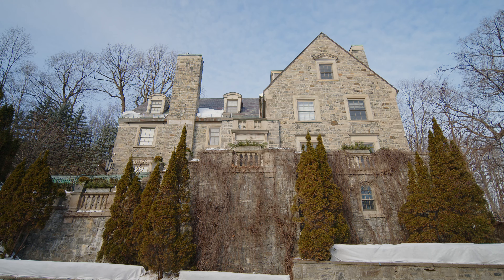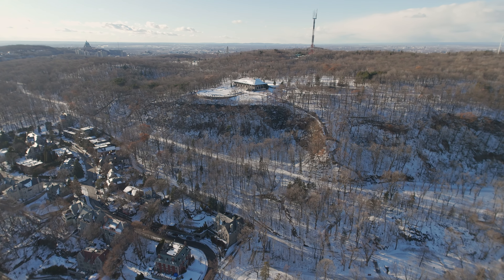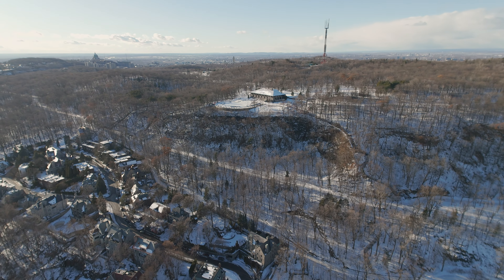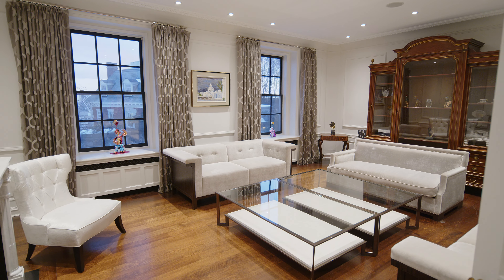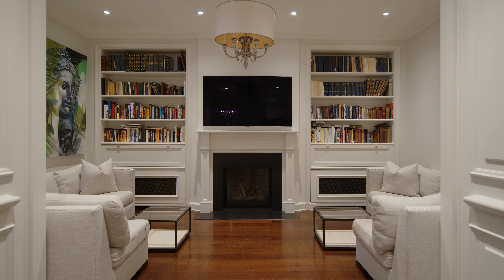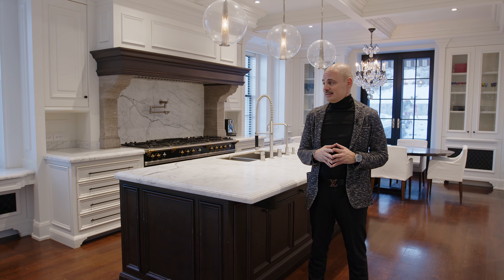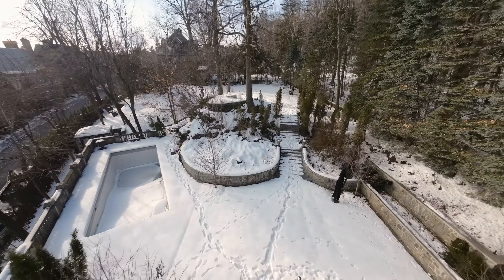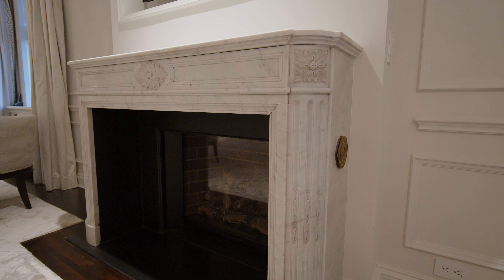Sumptuous Montréal Estate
1245 Rue Redpath-Crescent, Ville-Marie

$ 25,900,000

L'un des domaines emblématiques de Montréal, cette imposante résidence en pierre de 6 c-à-c est située sur Redpath Crescent, une enclave tranquille au cœur de la ville. Nichée dans la montagne avec le parc du Mont-Royal comme voisin, cette élégante demeure est située sur un luxuriant terrain double de 26 000 pi ca, qui peut être subdivisé à la discrétion du nouveau propriétaire. L'intérieur présente des finitions classiques intemporelles, y compris une magnifique cuisine de chef et de somptueuses salles de bains. Un ascenseur intérieur et un garage souterrain pouvant accueillir une vaste collection de voitures ne manqueront pas de plaire.

Welcome to one of Montreal’s iconic estates. This imposing 6-bedroom stone residence is located on prestigious Redpath Crescent, a tranquil enclave in the heart of the city. Nestled into the mountain with Mont-Royal Park as its neighbor, this elegant mansion is sited on a lush 26,000 sq ft lot double lot which can be subdivided at the new owner’s discretion. The interior boasts an elegant layout with timeless classic finishes including a gorgeous chef’s kitchen and sumptuous bathrooms. A practical interior elevator and a jaw-dropping underground 12 car garage that can accommodate the most discriminating car collection is sure to please.